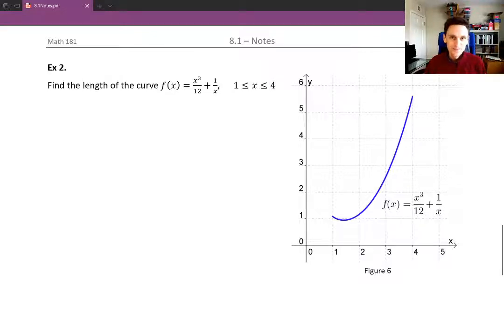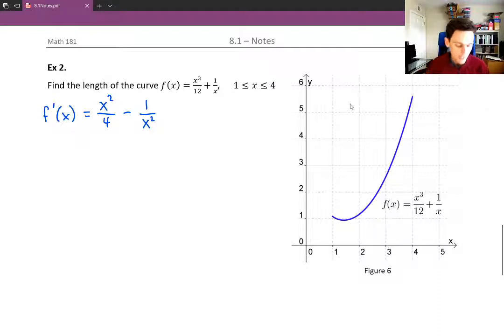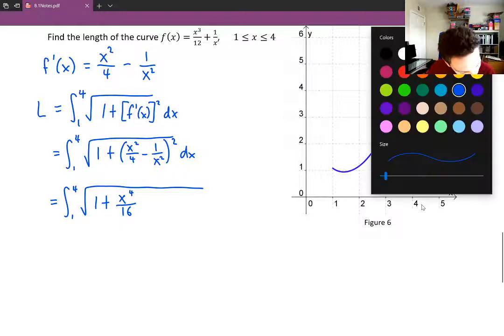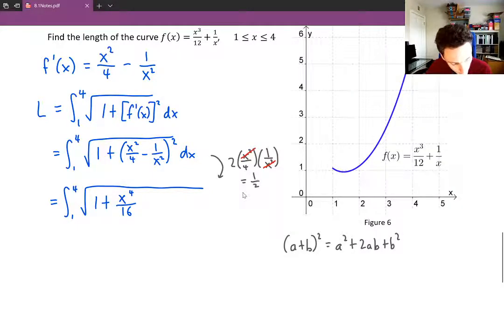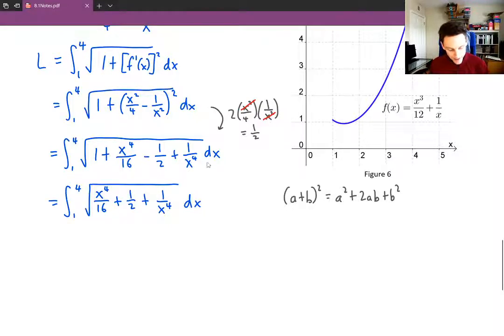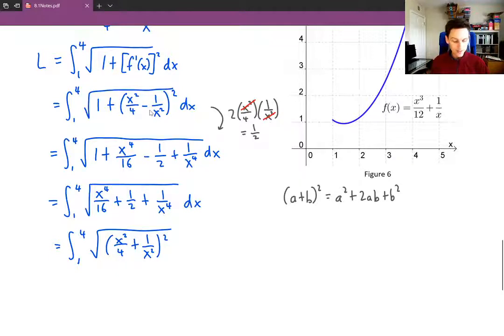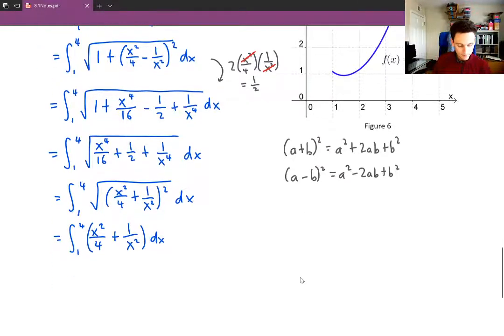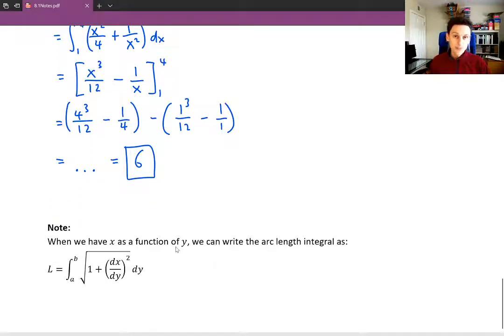Math 181 8.1 Part 3